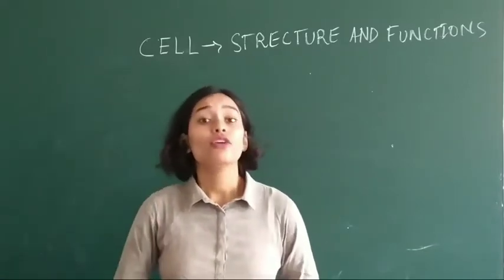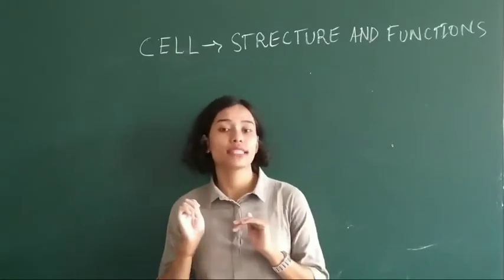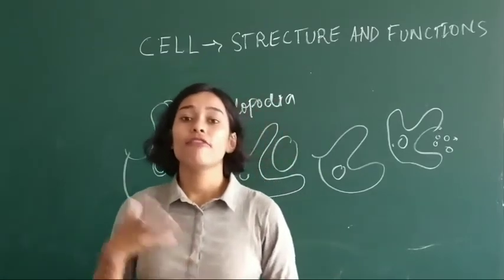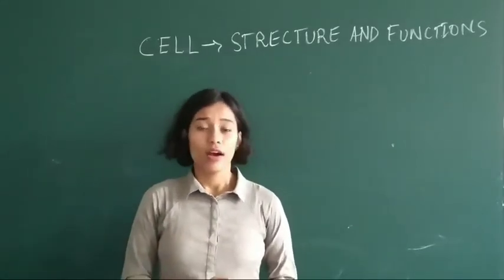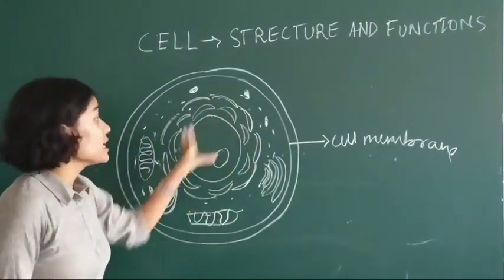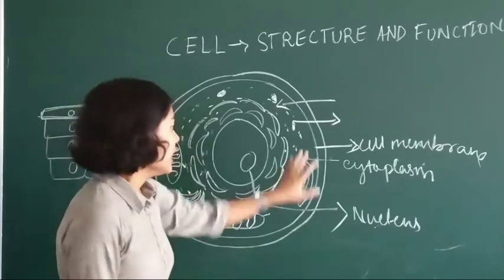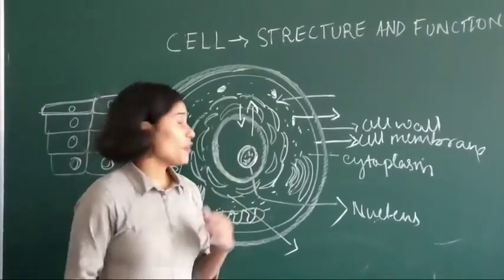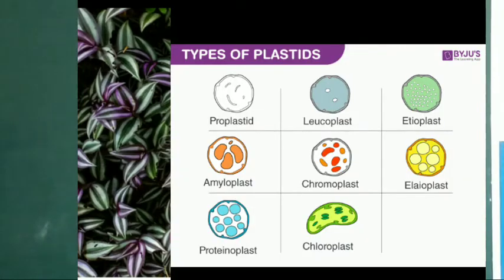CELL: STRUCTURE AND FUNCTIONS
Structure of cell ,types of cell, functions of cell,animal cell plant cell difference between animal and plant cell.